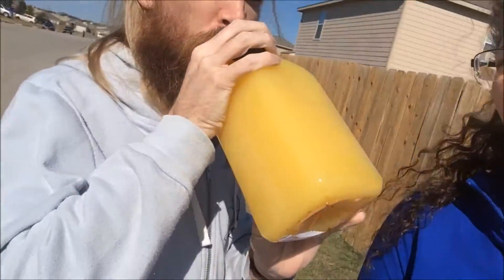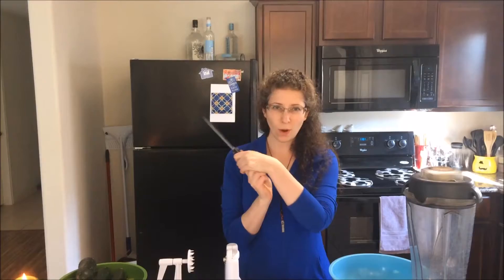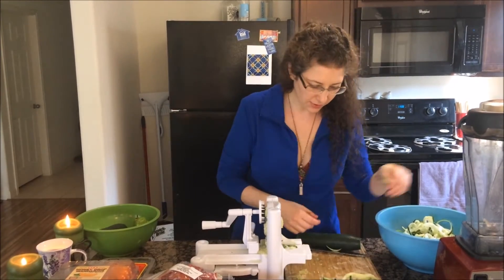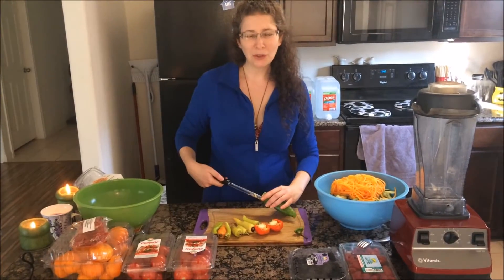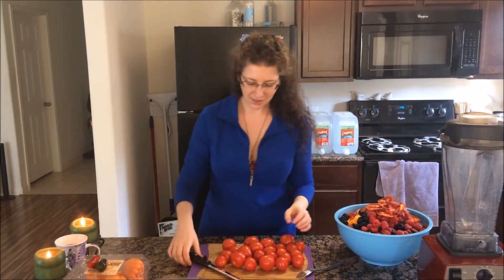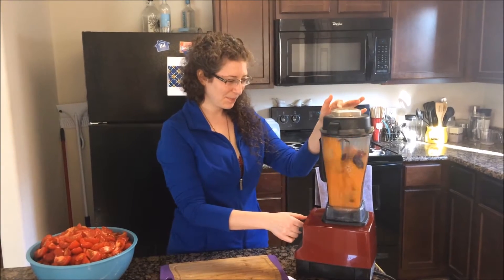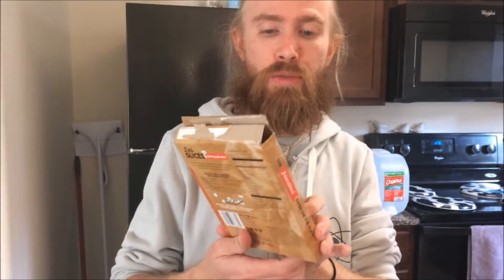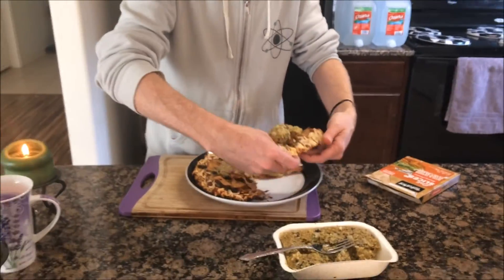WHAT I EAT IN A DAY #3 - Thanksgiving - 100% FRUIT - Raw Vegan Fruitarian Day 775.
WHAT I EAT IN A DAY - Thanksgiving - 100% FRUIT

Raw Vegan Day 775.

59oz raw grapefruit juice
5 cucumbers
10.7oz butternut squash
1 anaheim pepper
1 mini bell pepper
7 pepperoncini
12oz blackberries
12oz raspberries
2 pounds tomatoes
1 bag sundried tomatoes (Victoria Everett - Crazy Banana Lady)
12 mandarins
5 dates
2 small jalapeños

2497 calories – 90/6/4
607.5g carbs – 51.6g protein – 13.2g fat

My name is Rebecca, and I have been vegan for the animals since 2009, but still got very sick.  I began my raw vegan fruitarian journey on October 12, 2014 to battle "incurable" debilitating Multiple Sclerosis, in addition to Hashimoto's Hypothyroidism, Hypoglycemia (pre-diabetes), High Blood Pressure, High Cholesterol, Alcoholism, Benzo Withdrawal/Damage (as prescribed), Caffeine Addiction, Panic Attacks, Anxiety, Depression, Acid Reflux, and Obesity.  I lost 80 pounds, quit all medications, regained function of my body and mind, and found new purpose in sharing this healing message with anyone it may help.